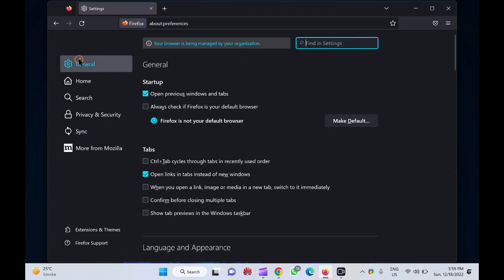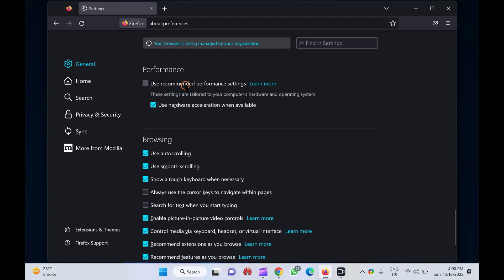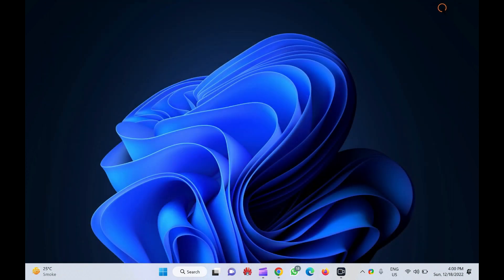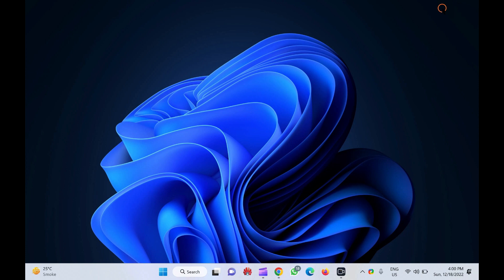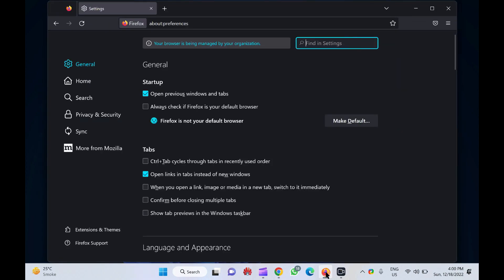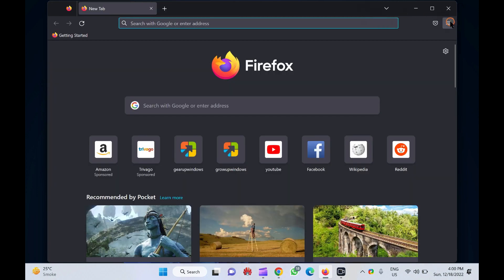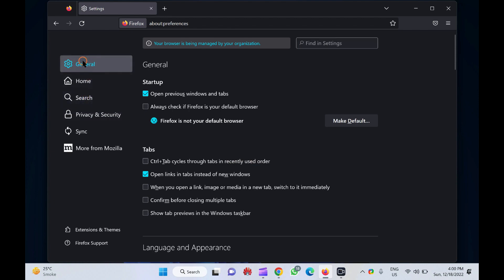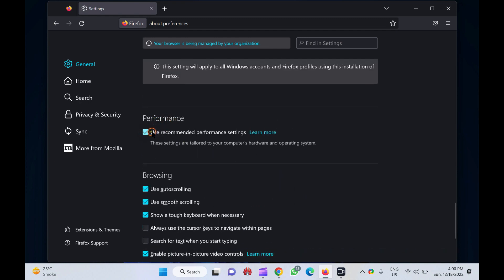How to Enable or Disable Hardware Acceleration in Firefox?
To disable Hardware Acceleration in the Firefox browser, you don’t need a third-party app, as it natively supports it. That means, using the built-in option of the Firefox browser, you can turn off this feature if the Firefox browser is causing any issues. Disabling the hardware acceleration could be a solution.

How to Disable Hardware Acceleration in the Firefox Browser on Windows 11 or 10 PC?

To disable or turn off Hardware Acceleration in the Firefox browser on your Windows 11 or 10 machine, First, open the Firefox browser on your computer.

Then, click on the hamburger menu in the top-right corner of the page.

Next, select the Settings option in the drop-down menu.

On the left sidebar, click on the General tab.

Now, scroll down to the Performance section and uncheck the box next to Use recommended performance settings.

Next, uncheck the option “Use hardware acceleration when available” to disable hardware acceleration.

That's it. Hardware acceleration is disabled on your Firefox browser.

How to Enable Hardware Acceleration in the Firefox Browser on Windows 11 or 10 PC?

To enable or turn on Hardware Acceleration in the Firefox browser on your Windows 11 or 10 PC, First, open the Firefox browser on your computer.

Now, scroll down to the Performance section and check the box next to Use recommended performance settings.

That's it.

Hardware acceleration is enabled on your Firefox browser.